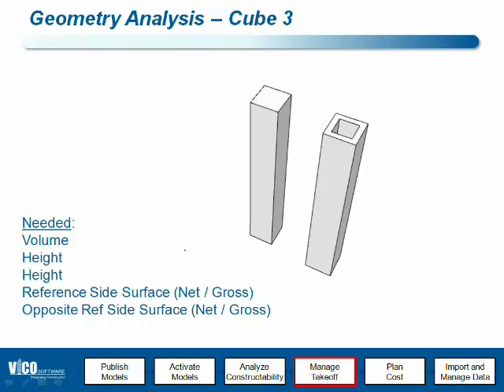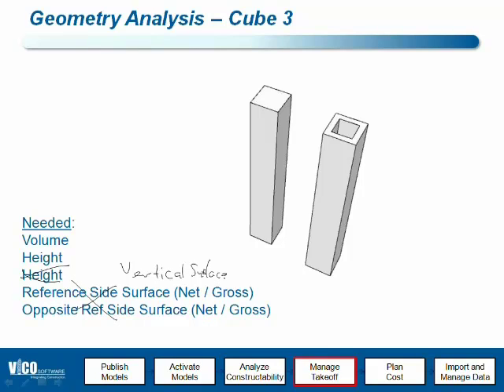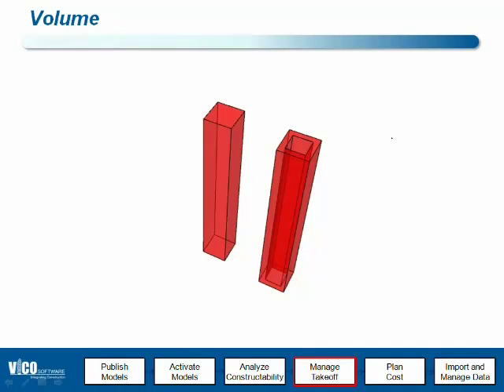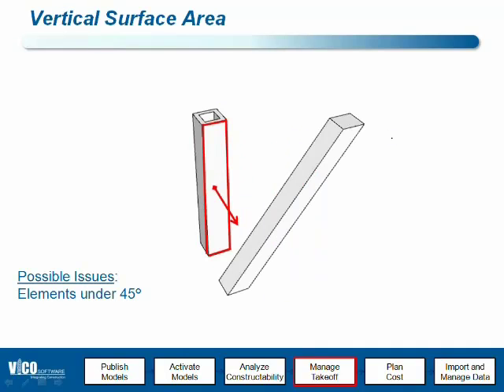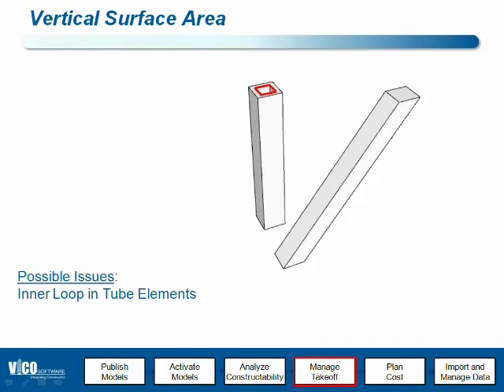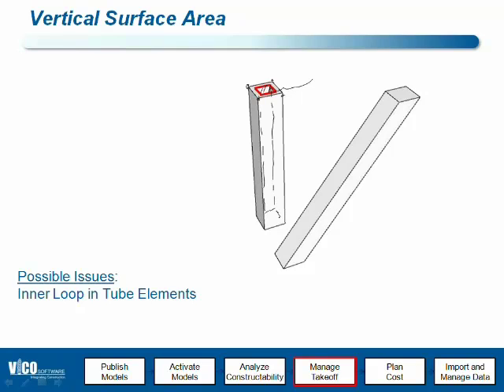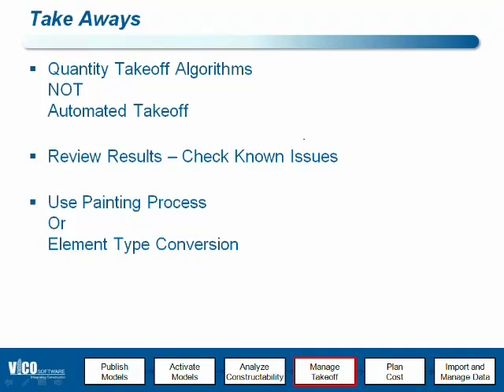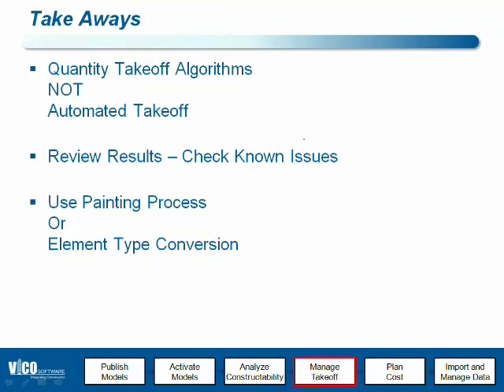Vico Office Quantity Takeoff Calculation Algorithms Part 2 .mp4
The construction-caliber quantities reported in Vico Office Takeoff Manager are not a direct report from the BIM model.  The quantities are a derivation of the model geometry to which an intelligent algorithm is applied.